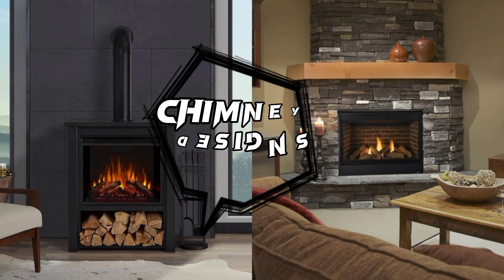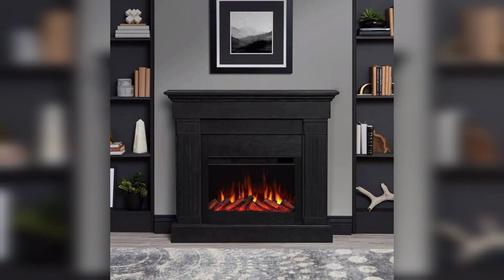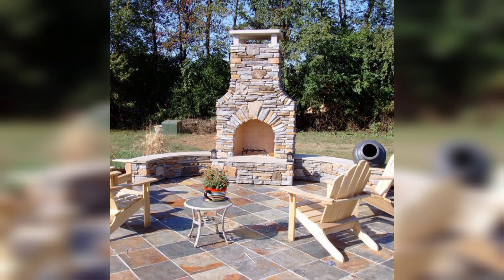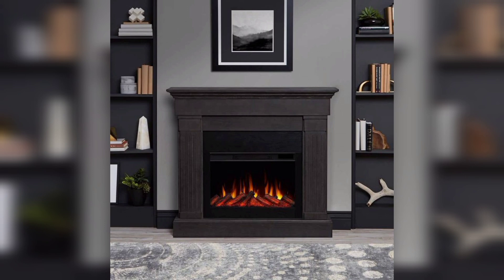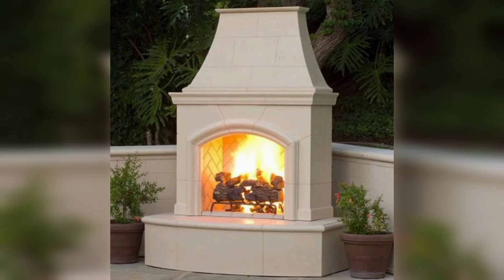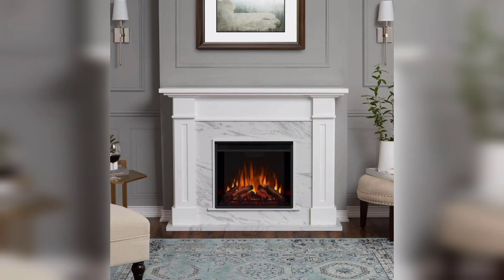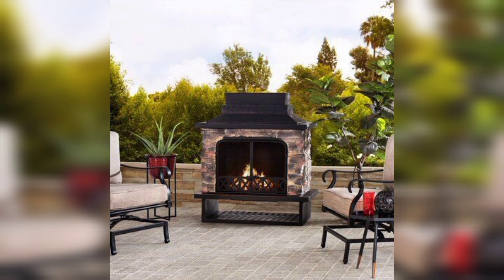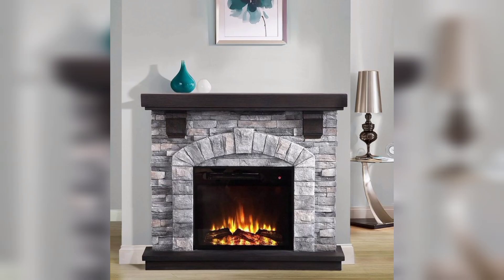Chimney designs || New chimneys designs idea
chimney designs idea
aesthetic chimney designs idea
new chimney designs idea
unique chimney designs idea
fabulous chimney designs idea